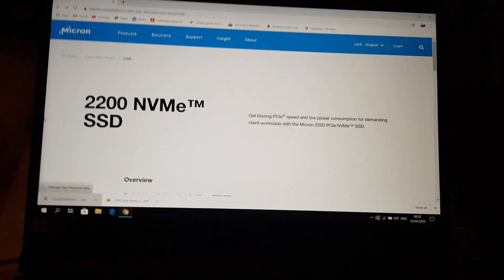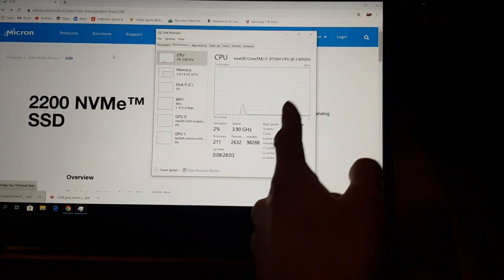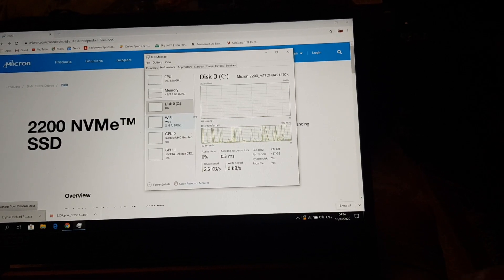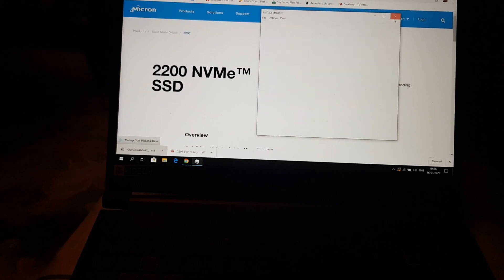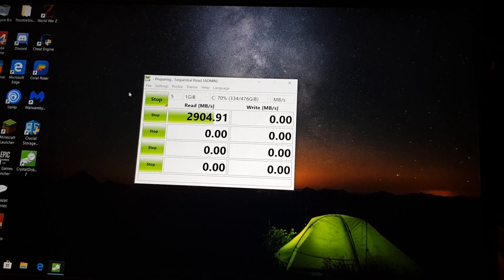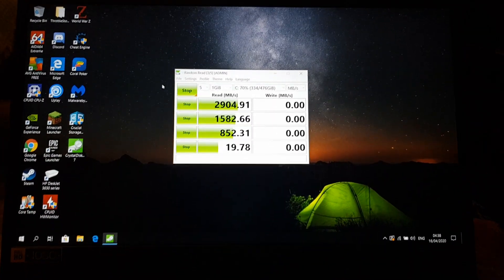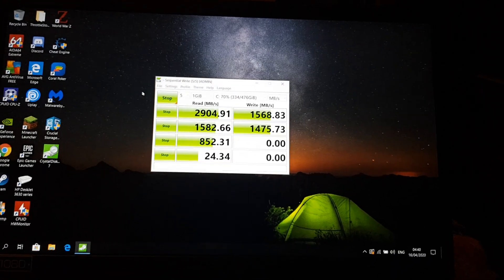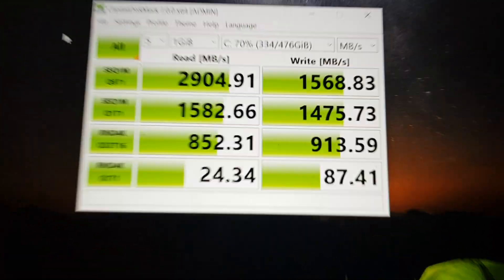Crucial Micron 2200 NVMe SSD Benchmark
Sleek, light and lightning-fast, the Micron 2200 PCIe NVMe™ SSD is revolutionizing computing on the go. The Micron 2200 delivers our first client NVMe SSD, ideal for intense computing workloads. The 2200 is fully architected by Micron using 3D TLC NAND technology for cost and power efficiencies.

Available in a streamlined M.2 form factor, the Micron 2200 SSD enables high performance in the 256GB “sweet spot” and capacities up to 1TB. Its 64-layer TLC 3D NAND architecture, PCIe interface and NVMe protocols enable low latency and high bandwidth with a strong price-to-performance ratio. Protect your data with the Micron 2200’s secure firmware and AES XTS-256-bit encryption with Opal 2.0 standards for self-encryption.